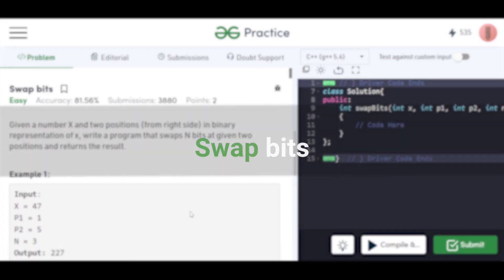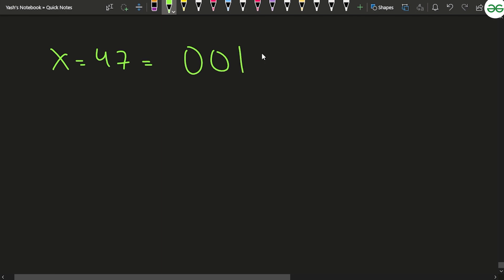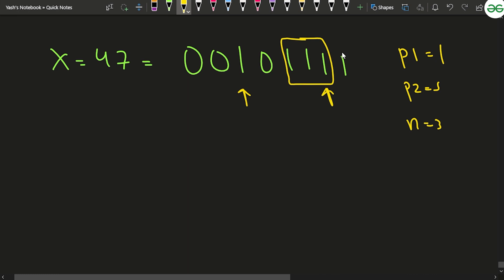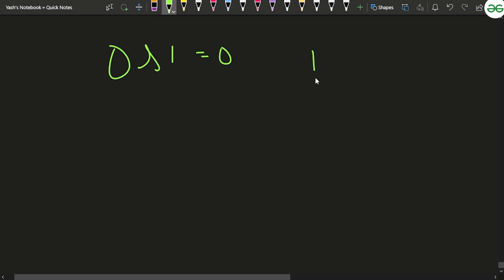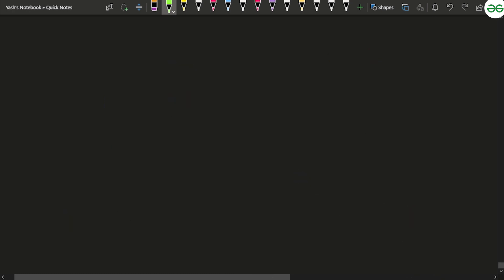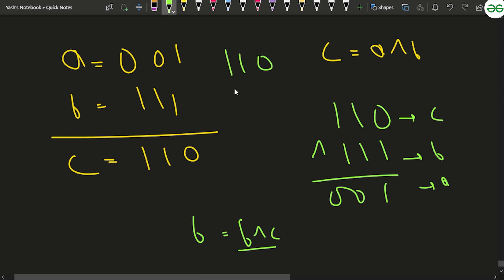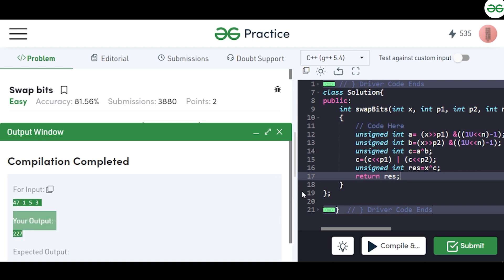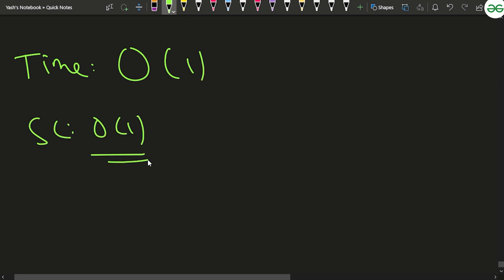Swap bits | Problem of the Day : 28/03/22 | Yash Dwivedi